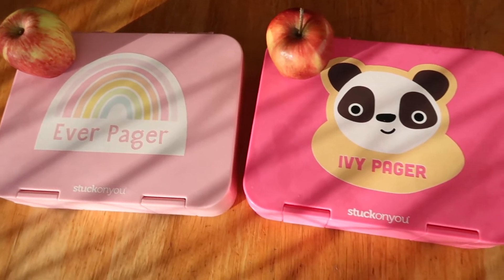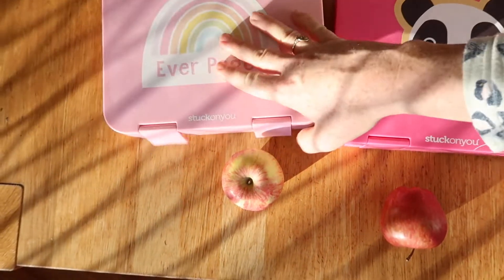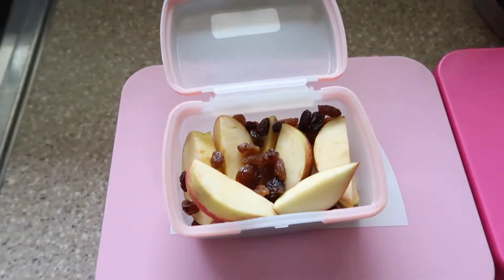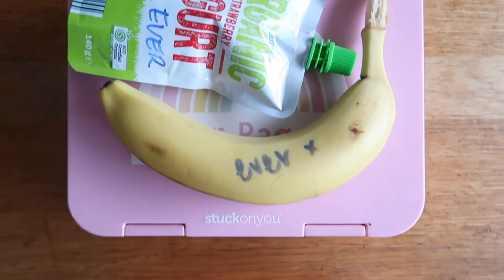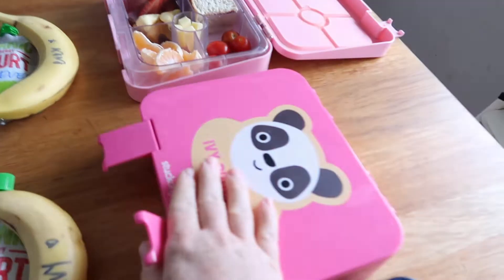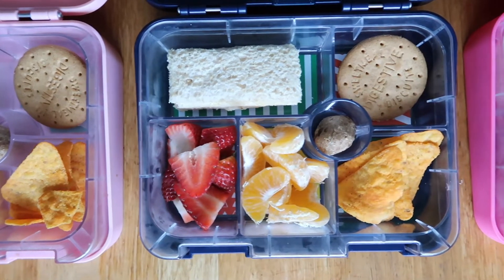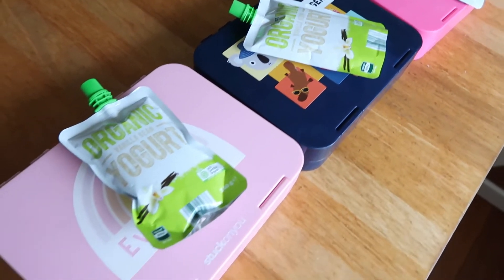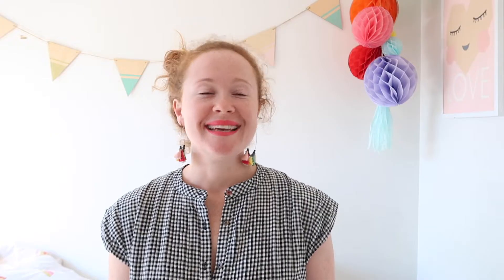Healthy bento lunchbox ideas | Aldi shopper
Sarah shares a weeks worth of lunch boxes. enjoy!

Sarah
Ivy - 9
Ever - 5
Oscar - 4
Goldie - 1

~MUSIC~

~EQUIPTMENT~

MacBook

strawberry.days